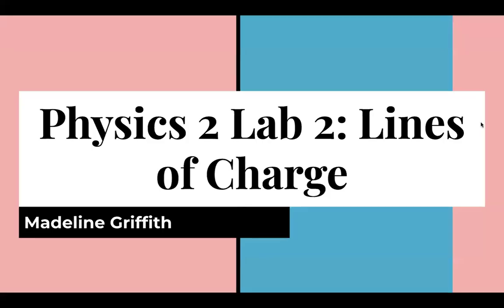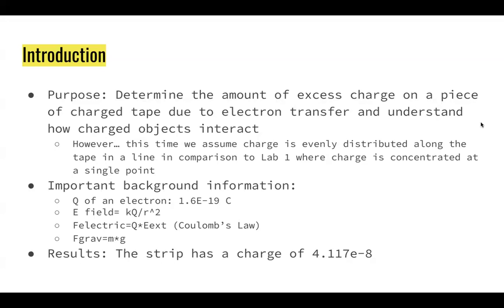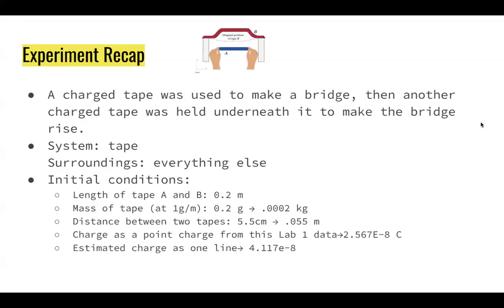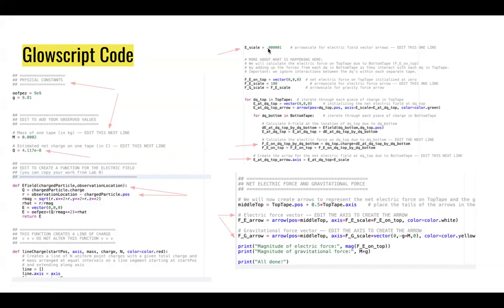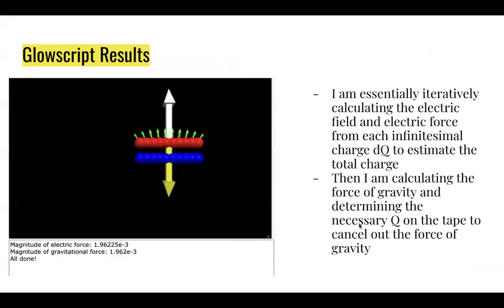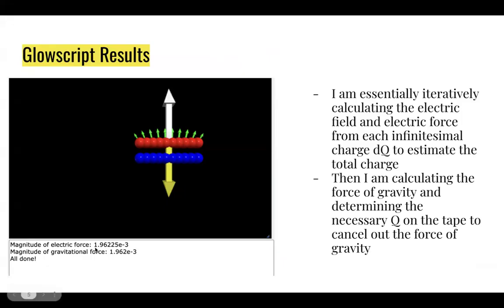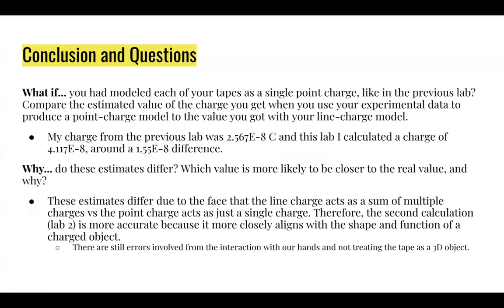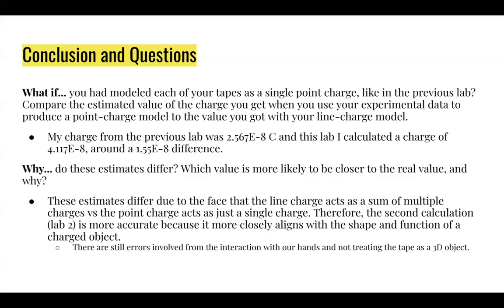Physics 2 Lab 2